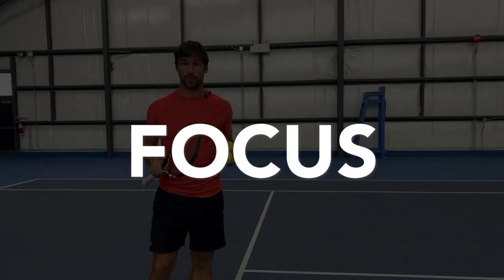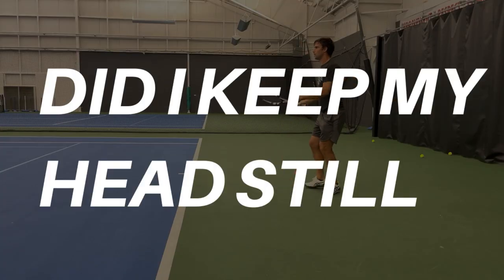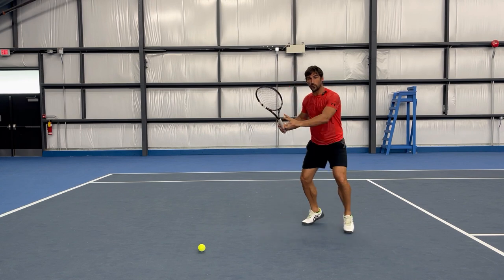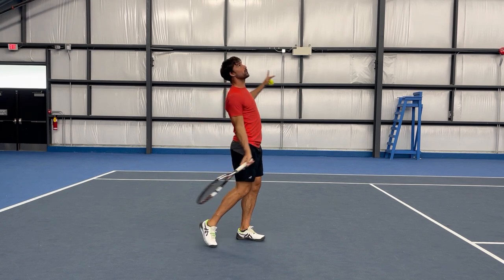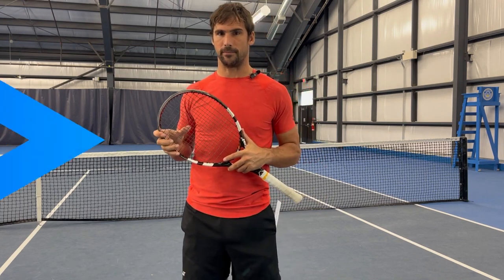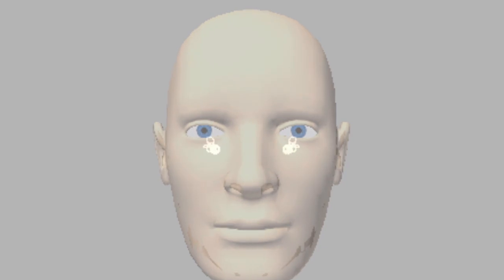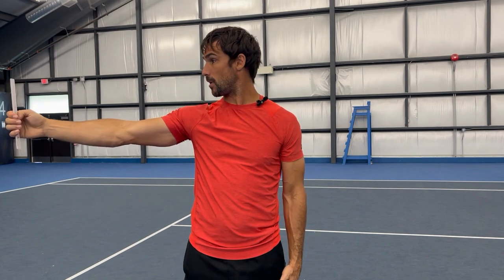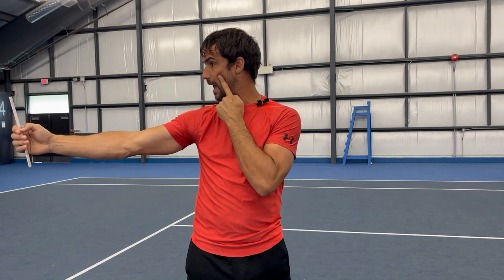Practice This Drill If You Want To Be More Consistent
If you are trying to watch the ball, but you keep lifting your head, this video will explain what you can do to fix the problem. I’ll explain what you should be thinking about when you are hitting your forehand and back. Plus I’ll show you a vision training drill to help you keep your head still and hit more consistently.

Everything in tennis starts with vision and you can only play as well as you can see. That’s why I created a Starter Program to help you improve your ball tracking & timing! Click the link below then enter your details to get the free program.